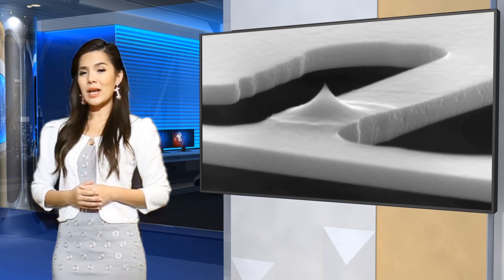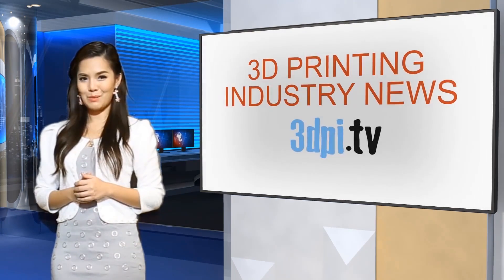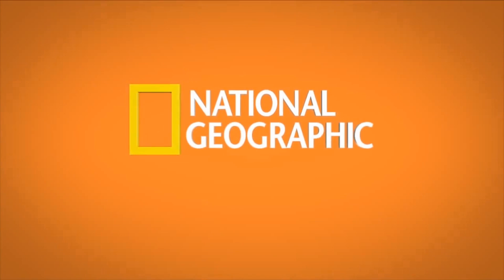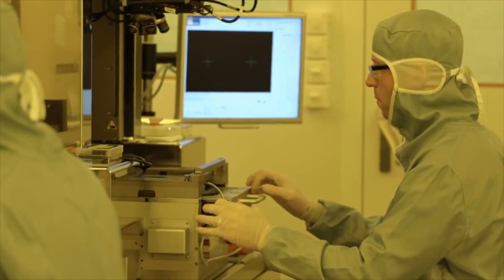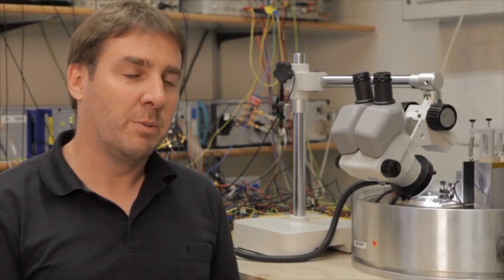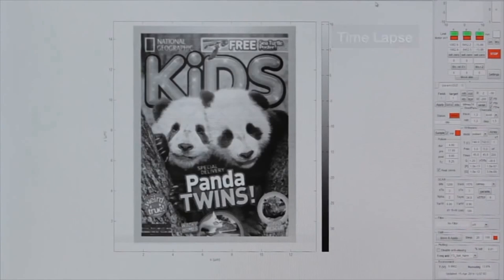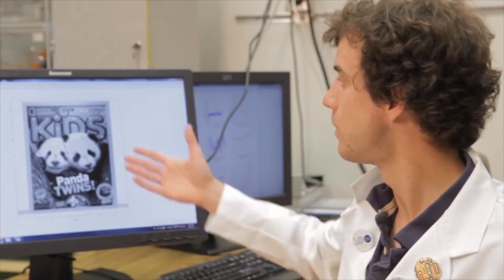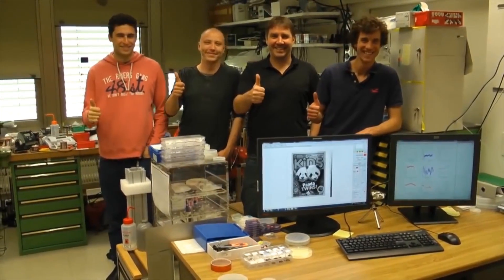IBM & SwissLitho Introduce Nanoscale Tech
Video transcript: IBM has developed a nano scale process that is capable of chiselling a 3-dimensional pattern into pliable polymer as small as ten nanometers wide. While it's not technically 3D printing — rather 3D carving — it is still a pretty amazing advancement. Tech giant IBM developed the process, however Zurich startup SwissLitho AG has licensed it and commercialised it as the NanoFrazor.

IBM showed off the capabilities of their new nanolithography technology by teaming up with Discovery Kids to set a Guinness World Record for "printing" the world's smallest magazine cover. The cover is so small that two thousand of them could fit on a grain of salt.

The NanoFrazor works by using its small heated nano chisel to chip away patterns in the surface of a polymer base. You can then confirm the pattern that you just printed by running the chisel tip along the pattern once it's cooled. This pattern reading has a sub-nanometer accuracy rate, and can be inspected immediately, unlike traditional nanoprinting methods.

The most obvious use for this technology would be in the creation of microchips and microprocessors. Typically an electron beam would be used, however e-beams are generally limited to 2 dimensional patterns. Additionally, the NanoFrazor is considerably less expensive, coming in at "only" $500,000 in comparison to the $1.5 million price tag of e-beams. IBM is also looking into using the machine to aid in quantum computing by creating 3D patterns that can help reduce light and data scattering problems common in microscopic computing structures.